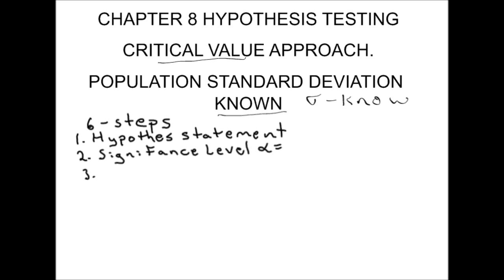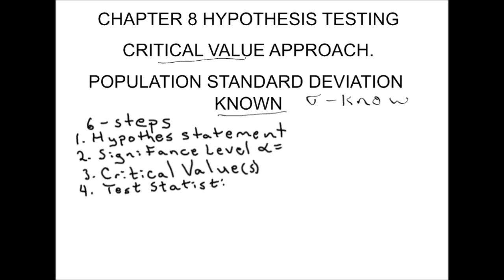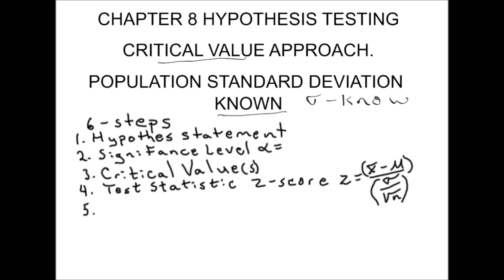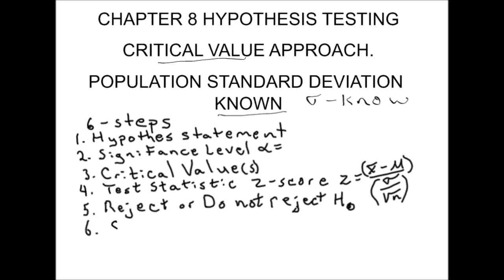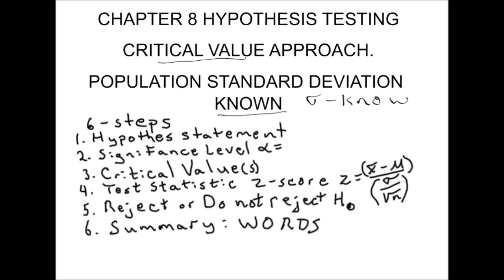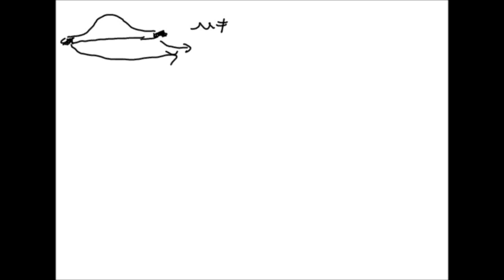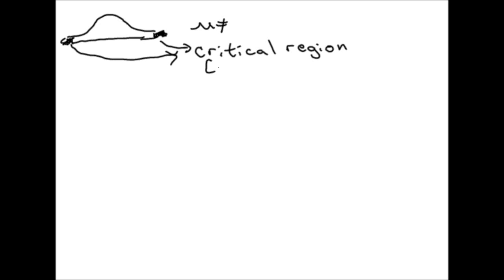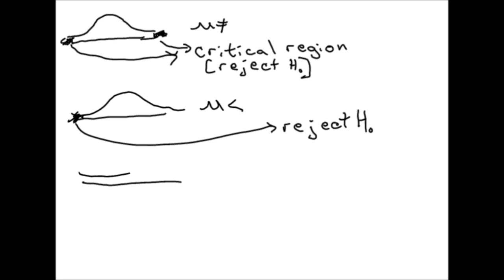Chapter 8 Video 2 Hypotheses Testing Notes Sigma known notes